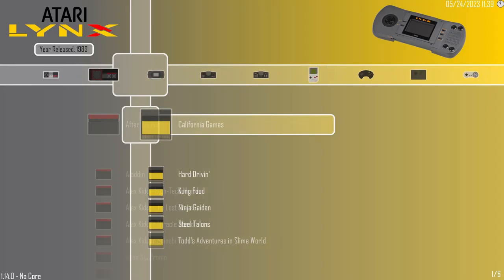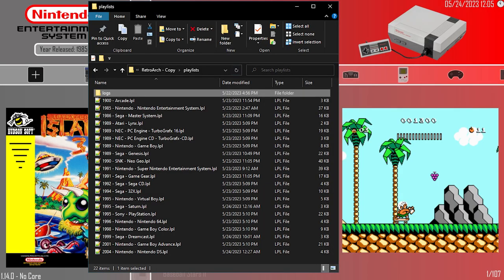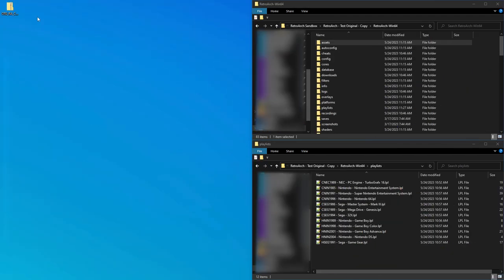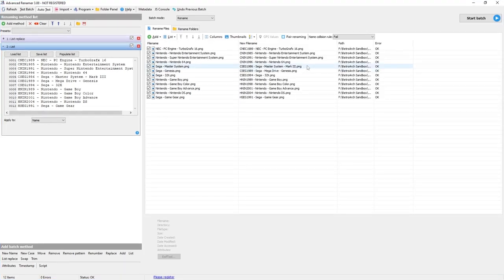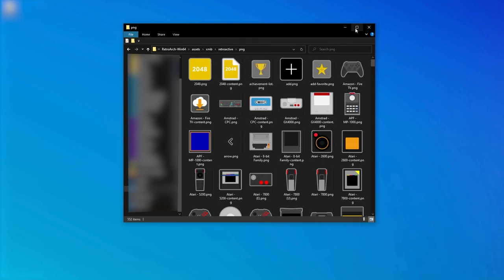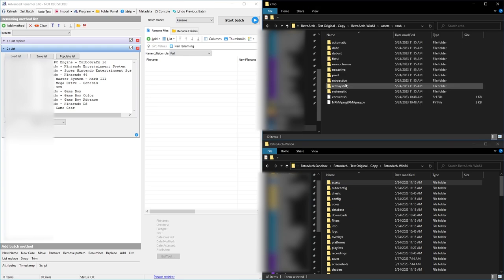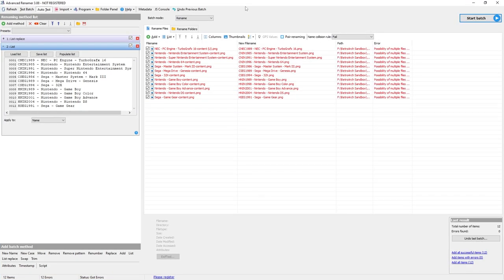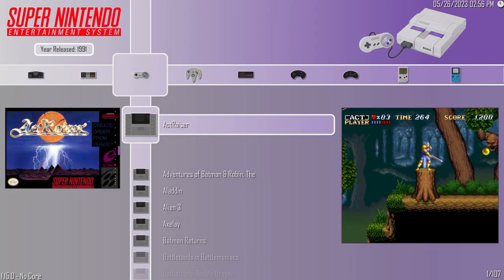RetroArch Dynamic Backgrounds - Make the UI Look Amazing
In this tutorial we'll cover RetroArch Dynamic backgrounds and how they can be setup to make RetroArch look like a modern front end.

In this guide we'll cover:

1) Where to find Dynamic Wallpapers.

2) How to organize your playlists to fit your preferences.

3) How to configure the settings in RetroArch to bring everything together.
Links
Kdeizy Custom Dynamic Backgrounds:

OTG Gaming Custom Backgrounds - UPDATED (For newer RetroArch versions - FIXES ICONS NOT LINING UP WITH BACKGROUNDS)

Intro 00:00
What You'll Need/First Steps: 00:14
Understanding How Playlists are Organized  01:07
Where to Put Backgrounds and How to Rename Them 2:43
Configuring RetroArch Settings 4:08
Renaming Console and Content Icon Files 6:23
Removing Region and Revision Codes from Menu Titles 8:34
Conclusion 9:05